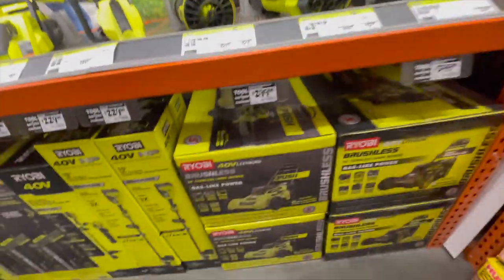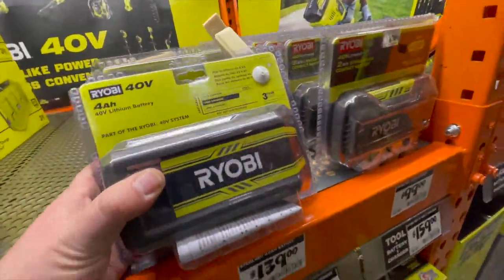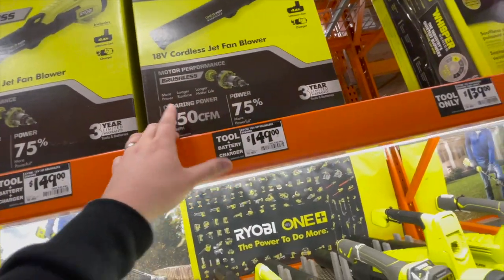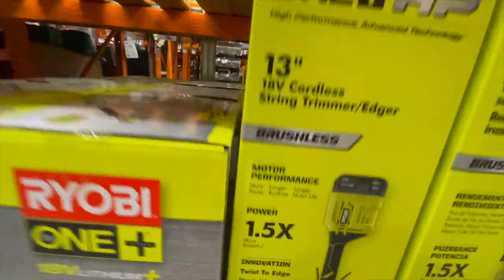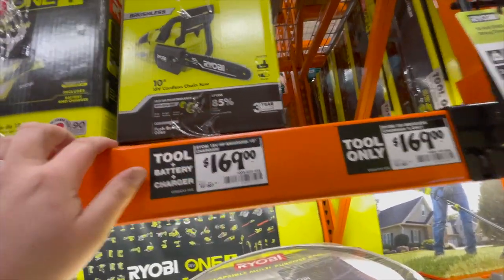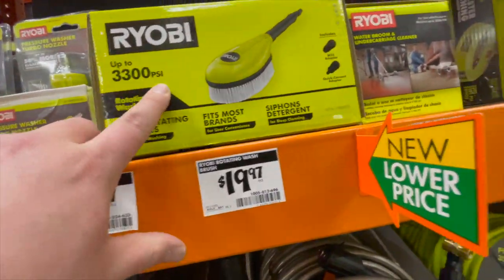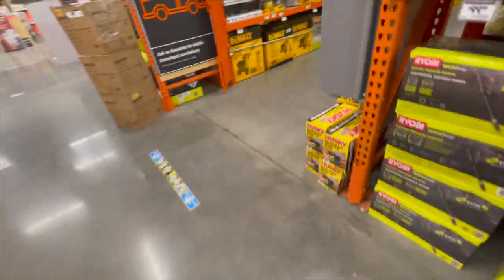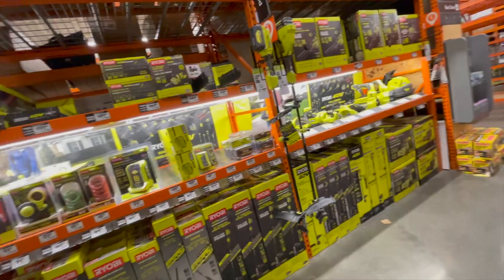New Ryobi HP tools (Lawn Care)